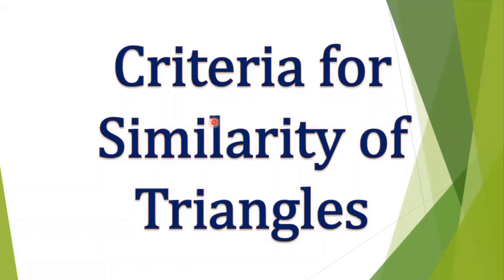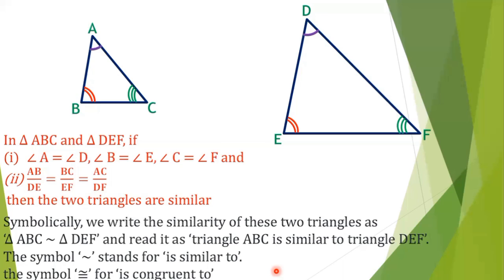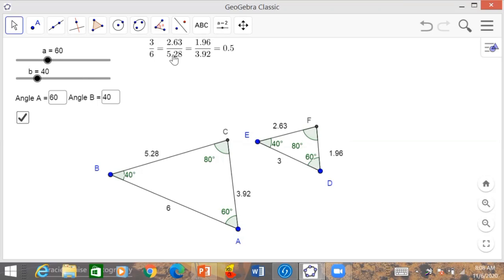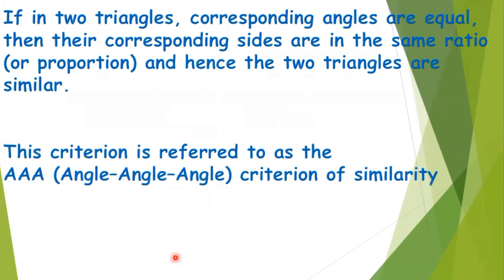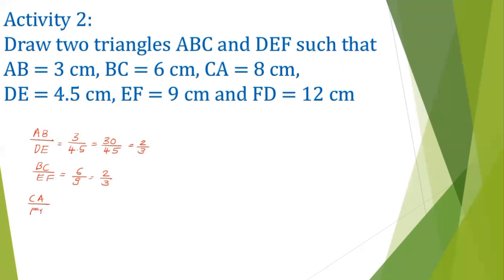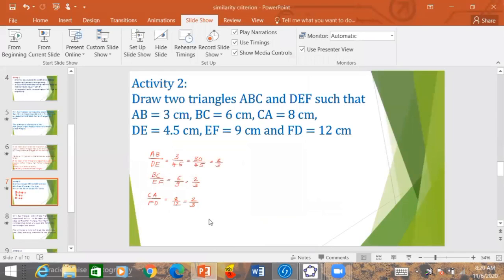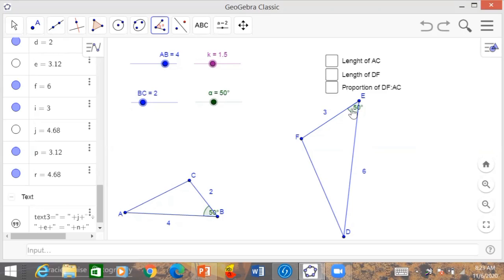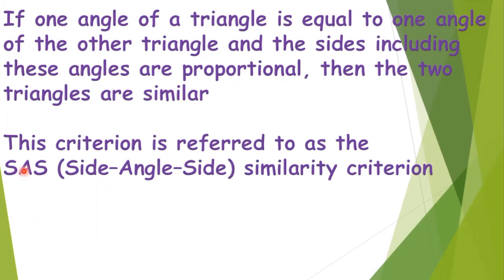MDRS MACHINA/CLASS 10/TRIANGLES